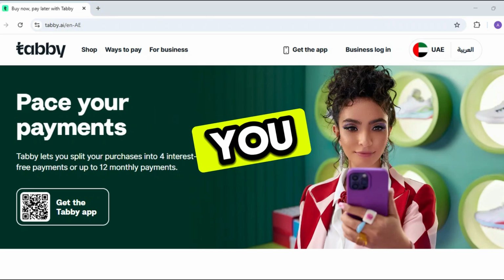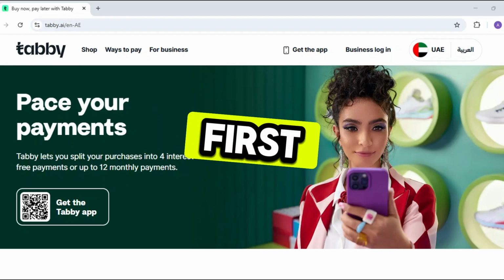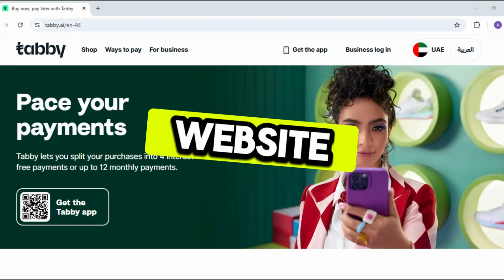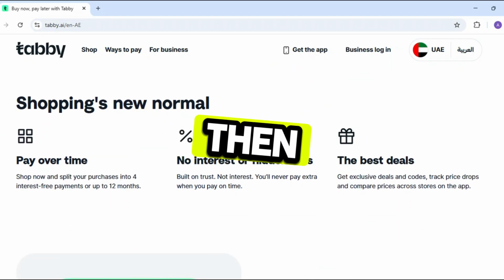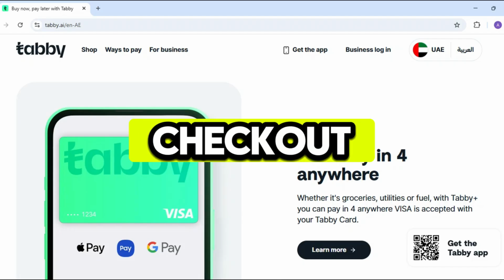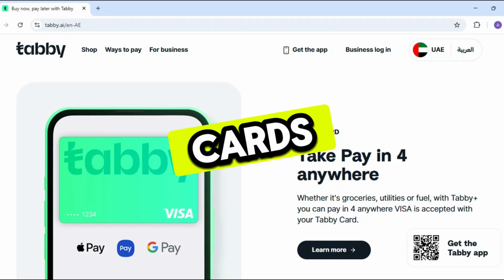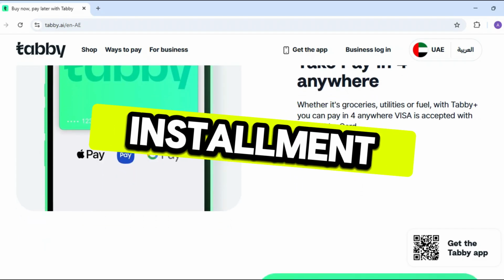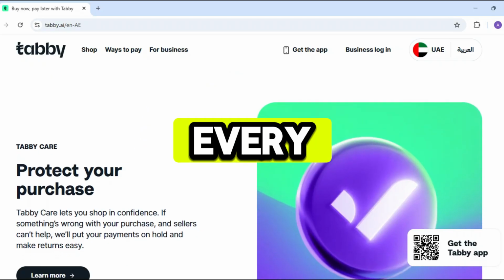Book Flight Ticket on Installments with Tabby – Step-by-Step Guide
Want to book flight tickets on installments using Tabby? 💳✈️
In this step-by-step tutorial, I’ll show you how to use Tabby to pay for flights in easy installments, making travel more affordable and convenient.

You’ll learn how to select Tabby as your payment method, choose your preferred installment plan, and complete your flight booking safely.
I’ll also share tips to ensure your payments are smooth and your booking is secure, so you can enjoy your trip without financial stress. 🚀

By the end, you’ll know exactly how to book flight tickets on Tabby installments and manage your payments effectively.